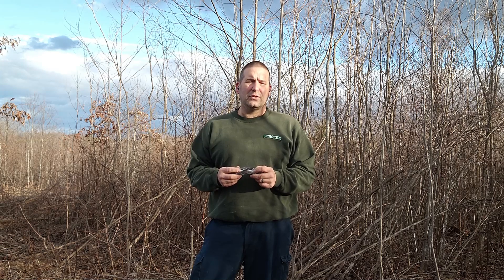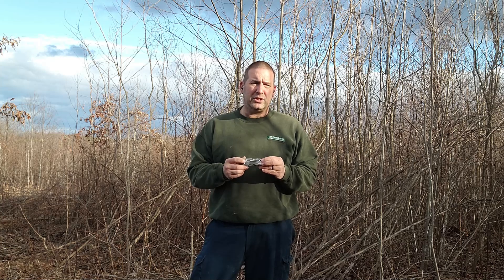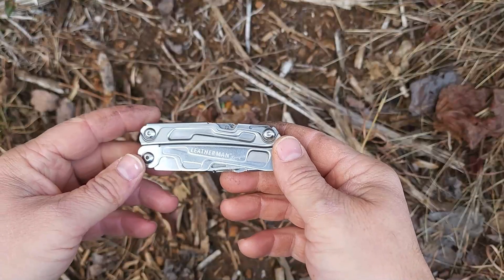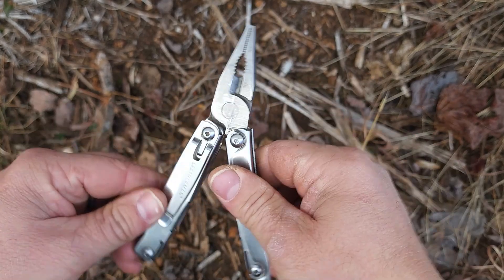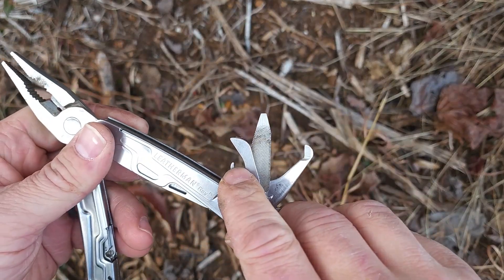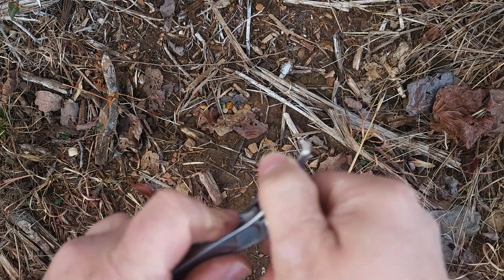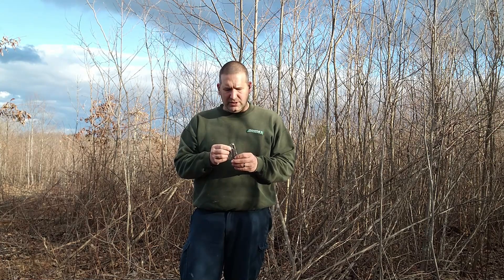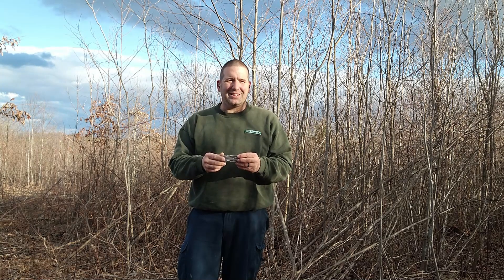Leatherman Rev Multi-tool Review (Long term)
I love this  Leatherman Rev multitool. I have owned it for around 10 years and it has never let me down.

Leatherman Rev Multi-tool